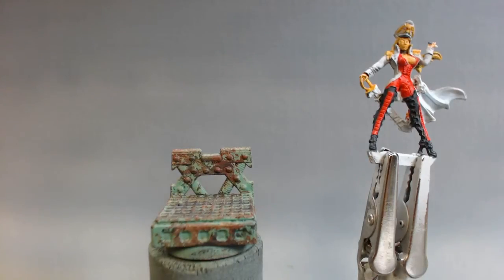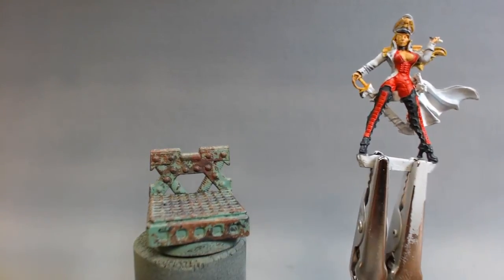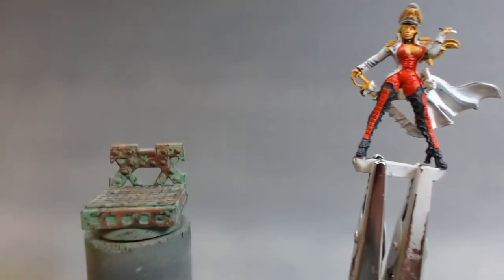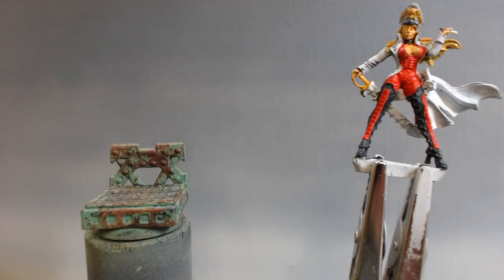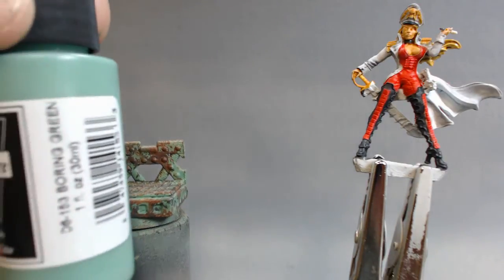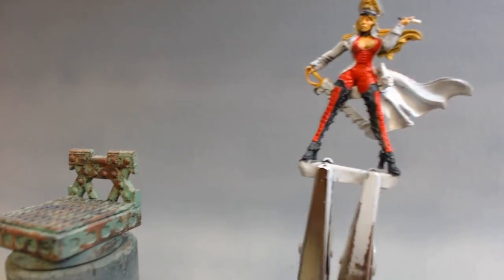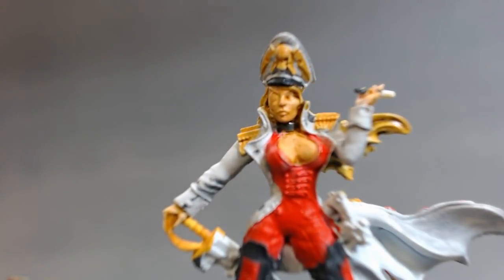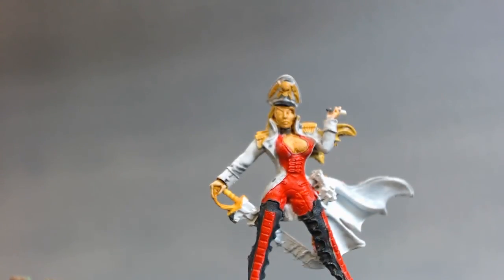Raging Heroes "Admiral Olga Kurganova" Part 3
In this video I finally got an idea for a base for Olga and start on her shading and highlighting.